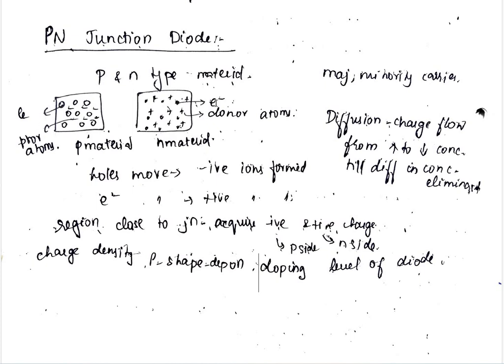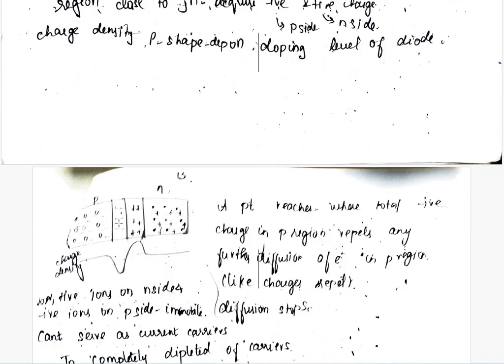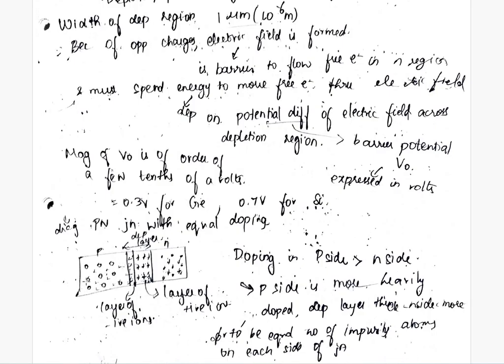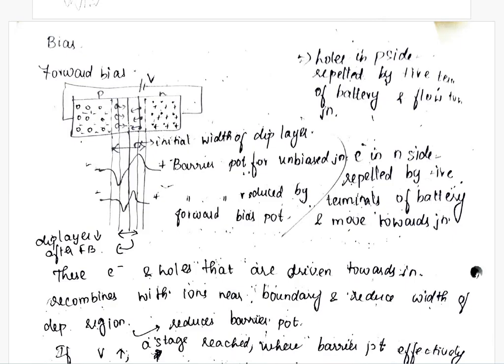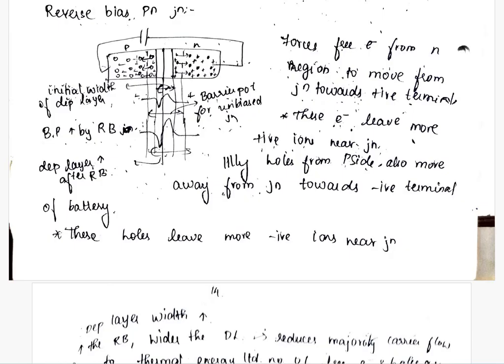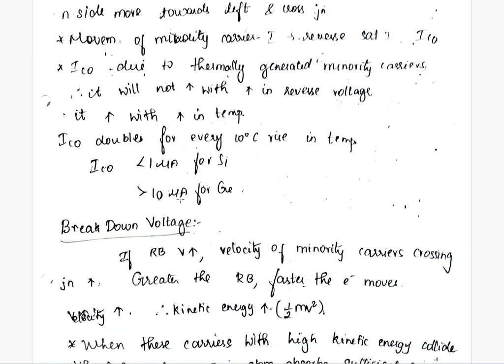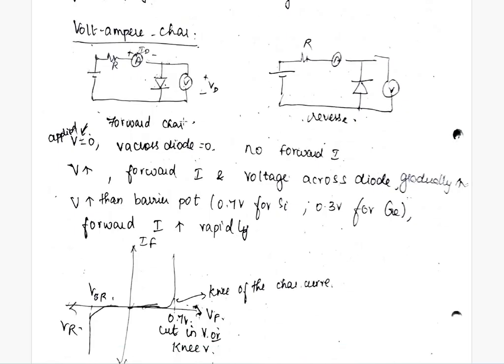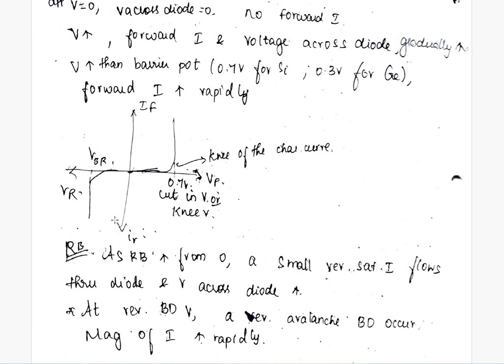Forward & Reverse Bias in PN Junction Diode